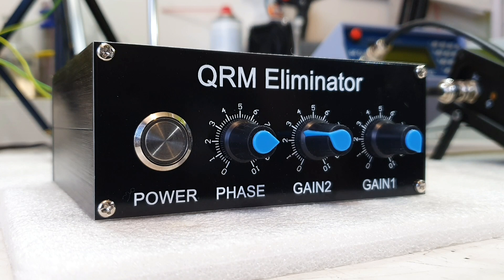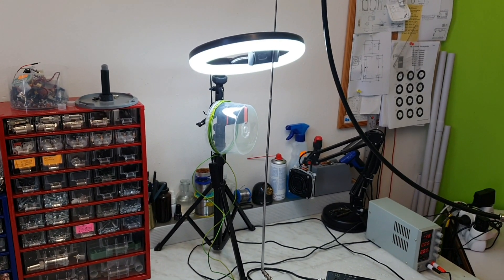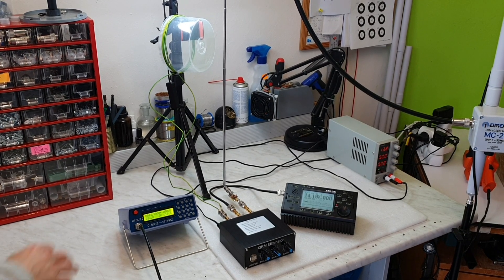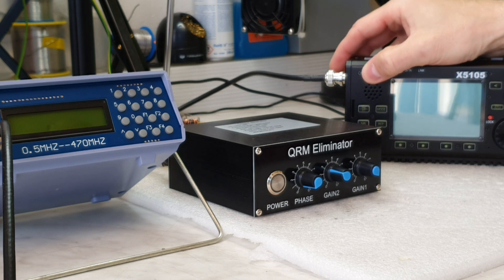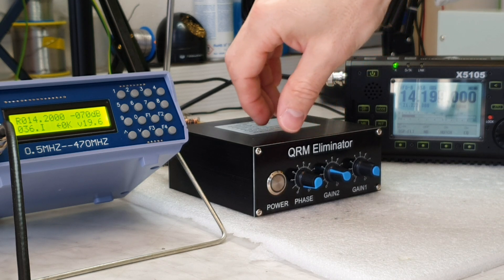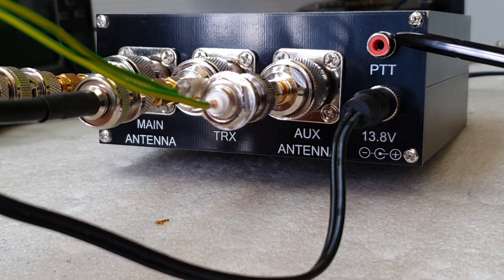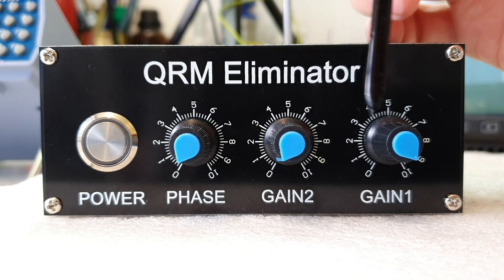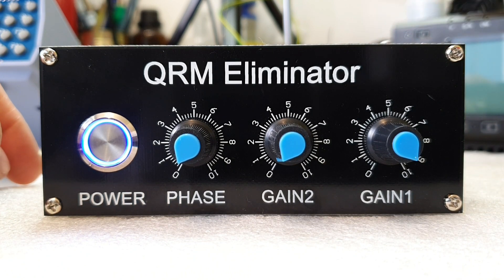QRM Eliminator / RF Noise Canceller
QRM Eliminator(Noise Canceller) is a small device useful to remove an unwanted noise (QRM) on shortwave bands, produced by some electronic devices like Plasma TV, LED lights or pulse power supplies.
Noise eliminating system is based on phasing/nulling the same signal received by the two antennas (main and auxillary).